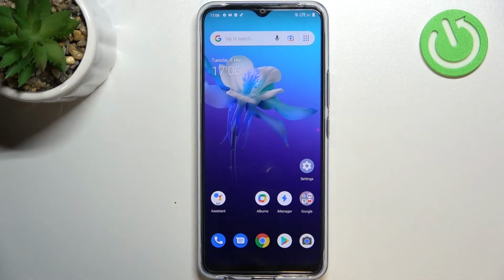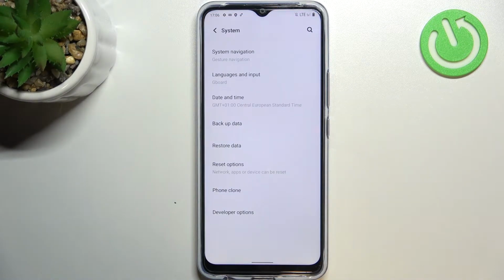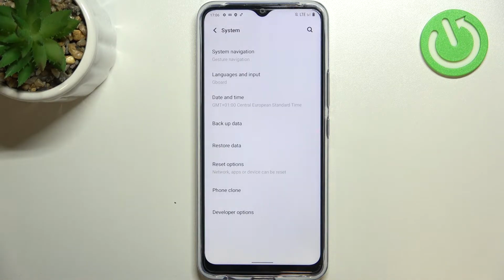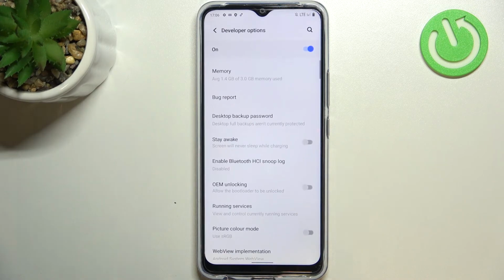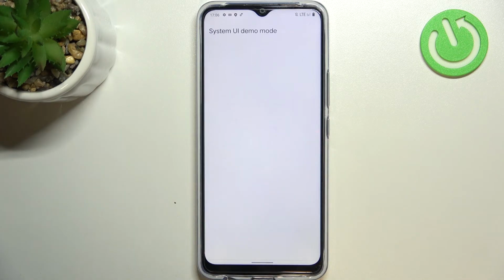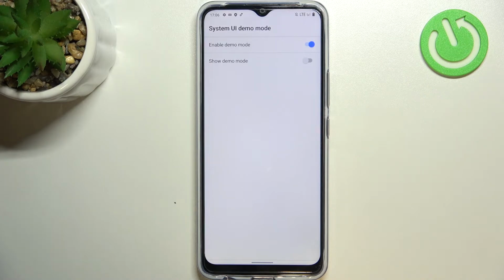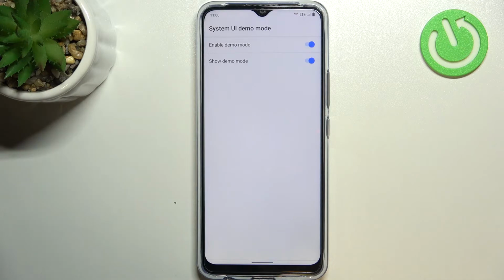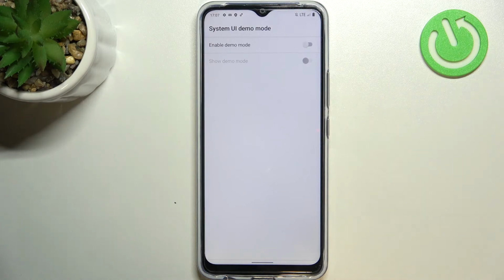How to Activate Demo Mode on VIVO Y01 - Show Demo Mode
Find out more info about VIVO Y01:
Hello! Do you want to know how to run a demo mode on your VIVO Y01? First of all, you need to enter Developer Mode in your VIVO. Next, find out how to enable and show demo mode on your VIVO device. Our expert will also show you how to disable demo mode on your smartphone. Visit our YouTube Channel if you want to find out more about this device.

How to run VIVO Y01 in demo mode? How to Quit Demo Mode on VIVO Y01? How to Turn On Demo Mode on VIVO Y01? How to Turn Off Demo Mode on VIVO Y01? How to check Demo Mode on VIVO Y01? How to Use VIVO Y01 on Demo Mode? How to Open Developer Mode on VIVO Y01? How to Enter Developer Mode on VIVO Y01?